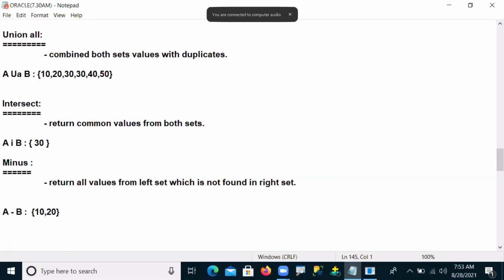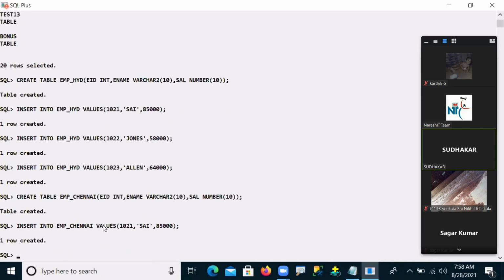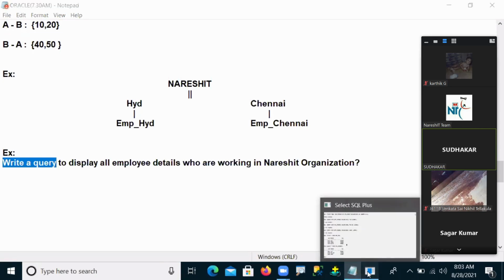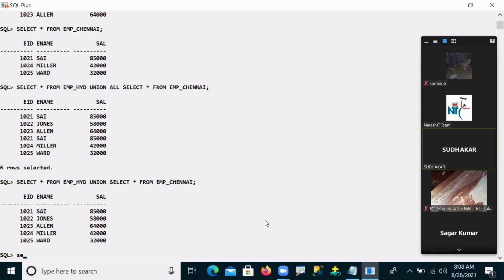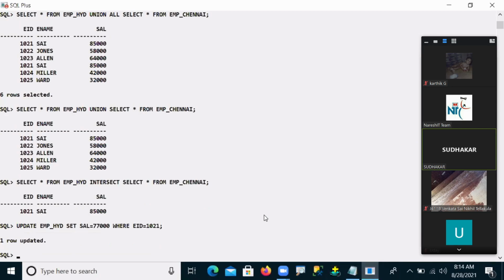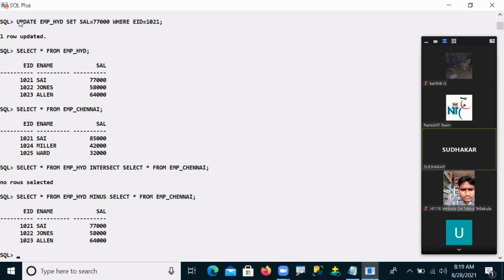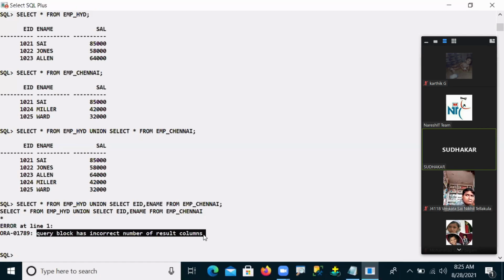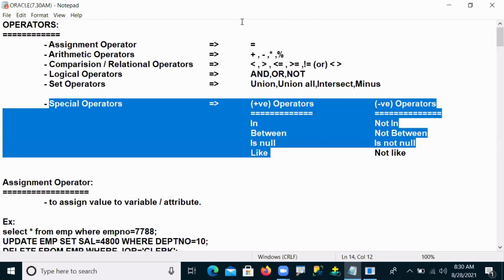ORACLE - PL SQL DEVELOPER FULL COURSE - OPERATORS (PART 2) - 17